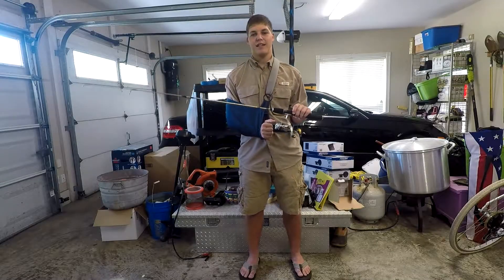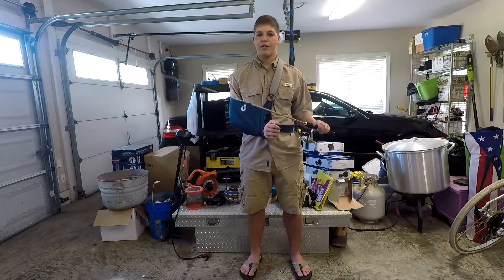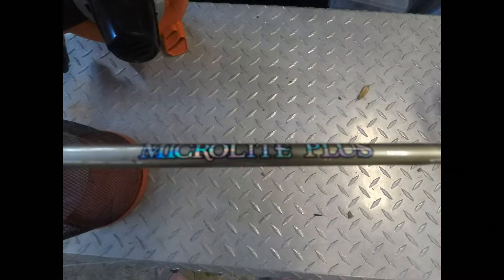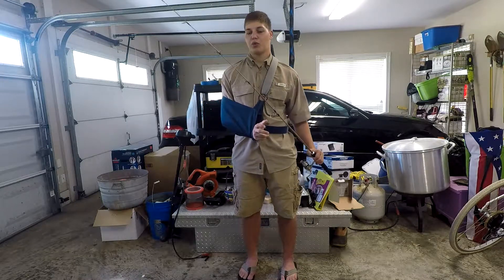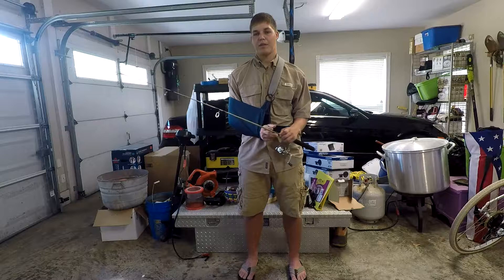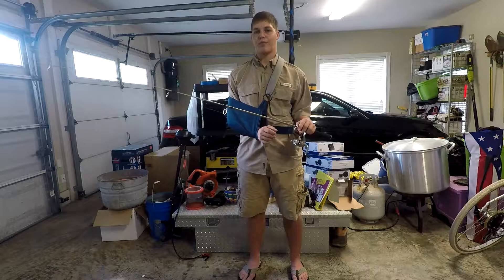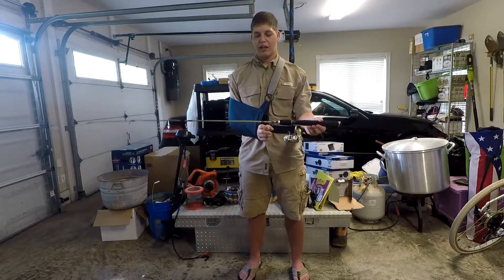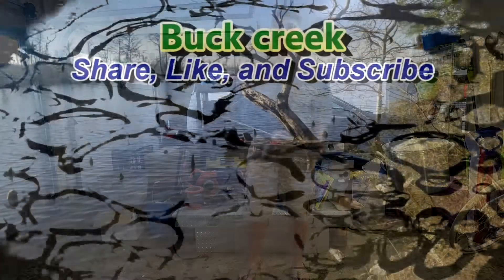Bass Pro microlite plus rod and reel overview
.A quick overview of my cheap bream combo. The Bass pro shop microlite plus.